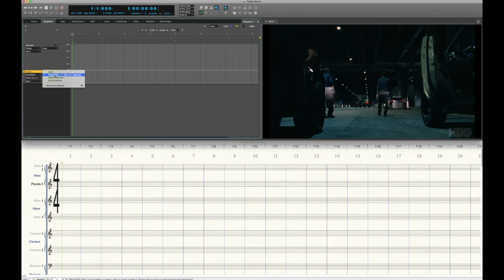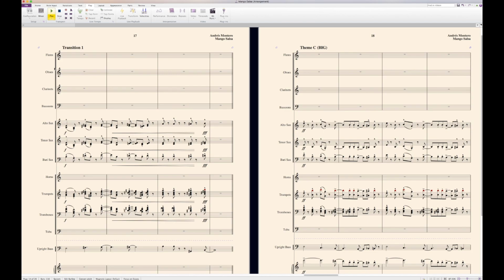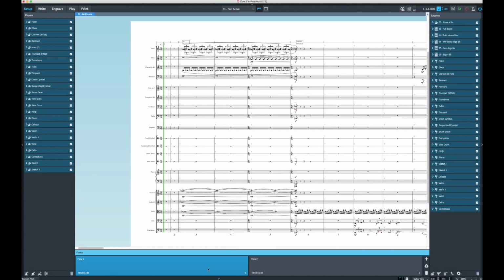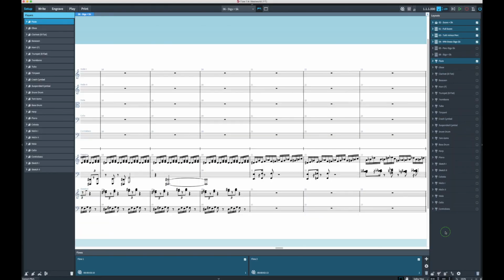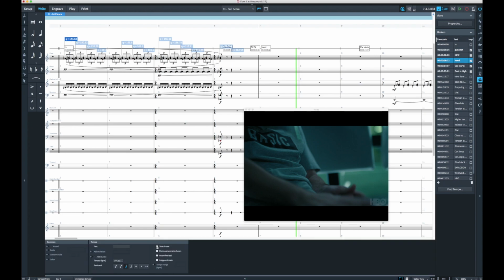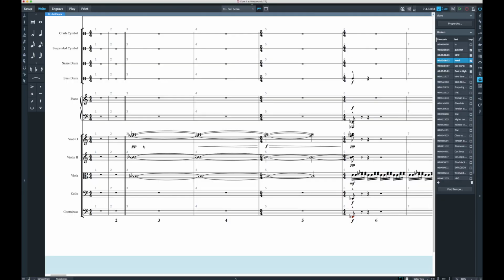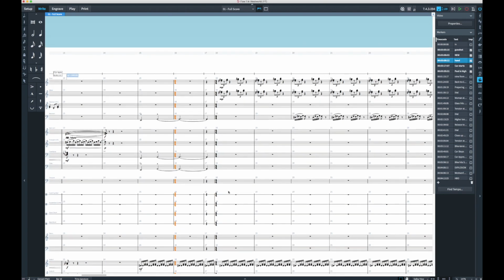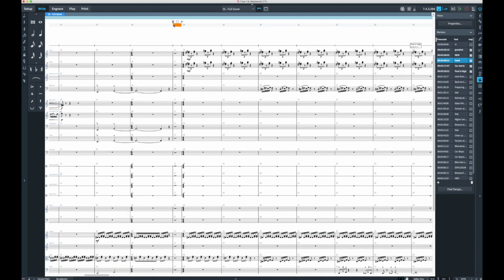How to write a score in Dorico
In this video, I will demonstrate Dorico capabilities to write for a film. This is not a tutorial but more an example of how Dorico would behave writing a 4 minute action cue with full orchestra. The example I used for this video is my submission to the Spitfire Scoring Competition. Watch my submission here:

Here's a breakdown of the topics on this video:

00:00 - Intro
00:43 - Finale and Sibelius. Can they do it?
01:14 - Finale and Rewire Support
02:09 - Sibelius: Video and Playback capabilities
03:39 - Writing to picture in Dorico
04:29 - Adding Video in Dorico
05:22 - Flows and Layouts in Dorico
06:23 - Adding Markers in Dorico
06:55 - Adding Tempos in Dorico
08:00 - Struggling with ties in Dorico
09:36 - Struggling with time signature changes in Dorico
12:34 - Conclusion
13:49 - Spitfire Scoring Competition Playback along with Score